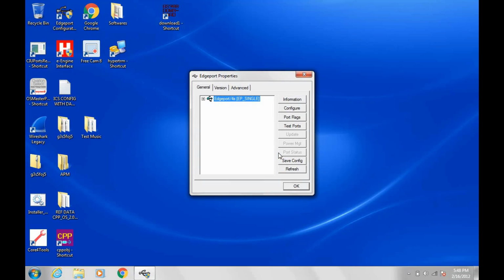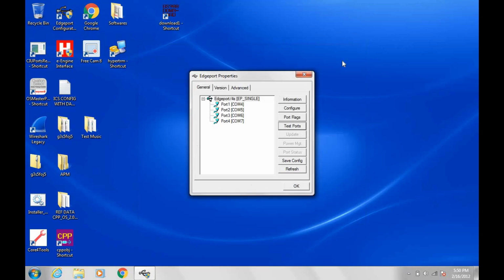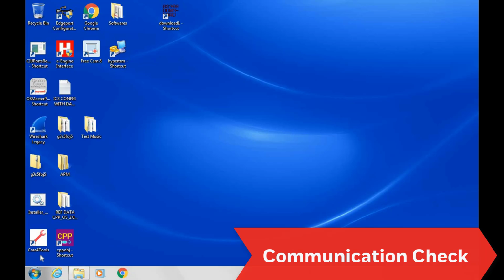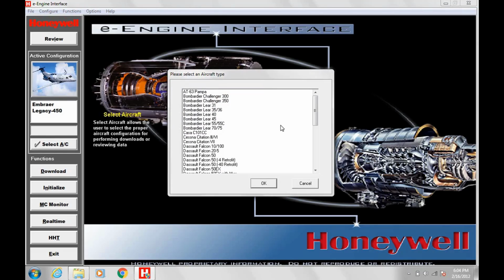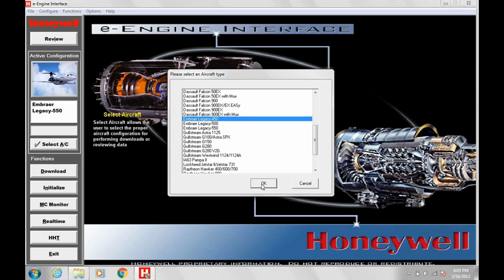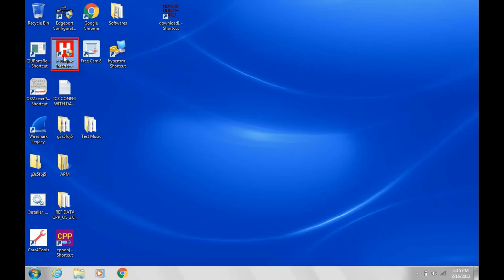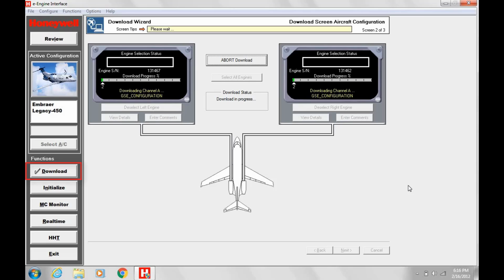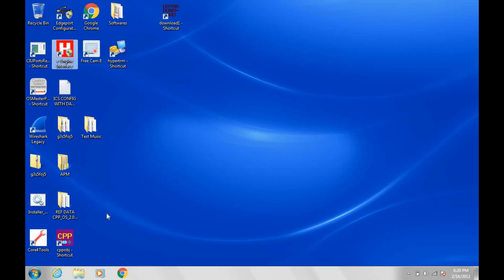AS907 ECU Software Upgrade (Part 1)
The purpose of this video is to demonstrate how to prepare to upgrade the software in the AS907 Series engine’s Electronic Control Units (ECU), P/N 2119576-xxxx.

Please see Part 2 of this video for help with performing the upgrade per an applicable Honeywell Service Bulletin.